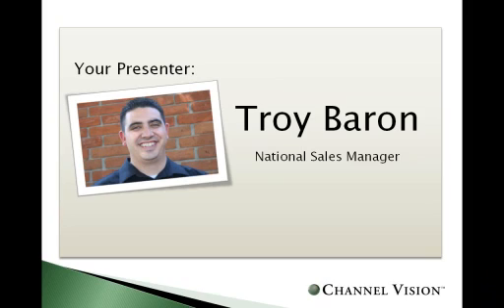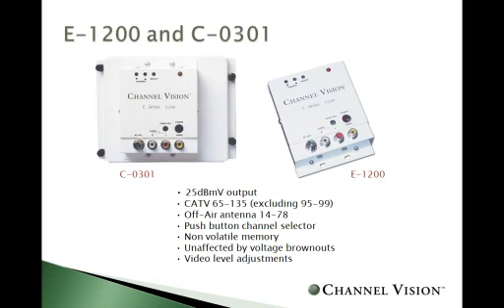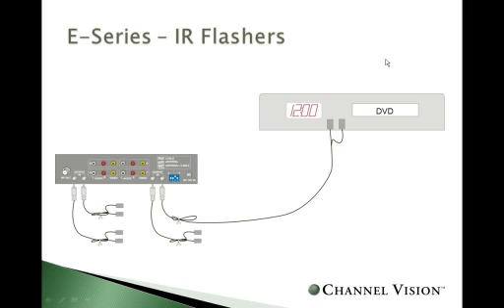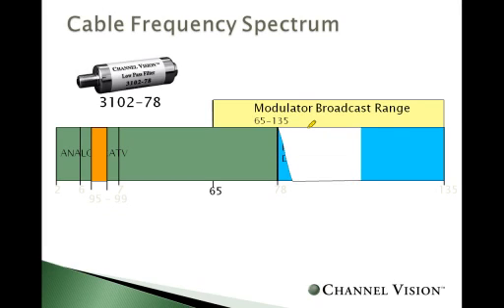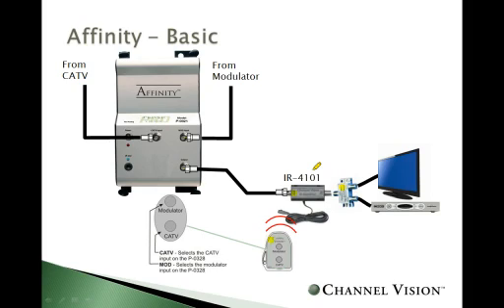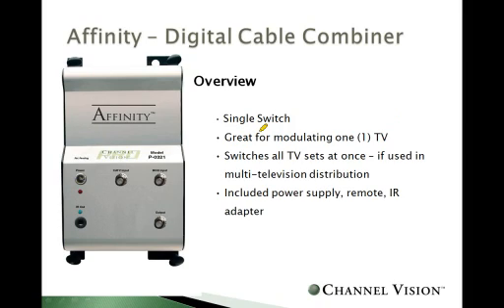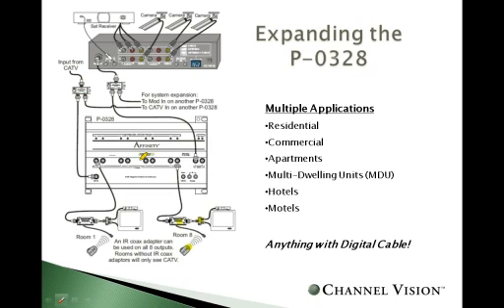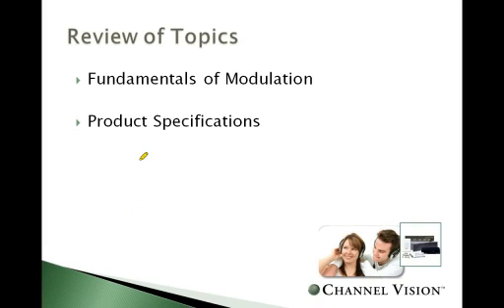Modulation For The Modern Age - Make Money On Existing Installs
Do your customers want to monitor their security cameras from their TVs but don't think this is possible with digital cable? Think again! Channel Vision's Affinity Combiner allows you to modulate on digital cable with no new wires, no channel loss, and no filters. One cable, One switch, One solution. Learn how to modulate on digital cable using Channel Vision's Affinity cable combiner. This detailed webinar will demonstrate how to save both time and money while offering solutions for new installs and retrofit installations.